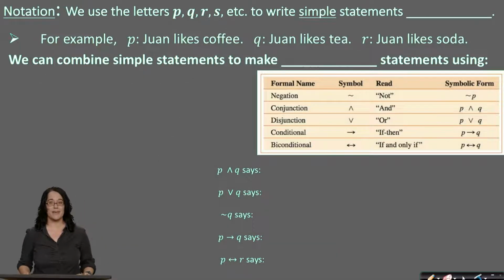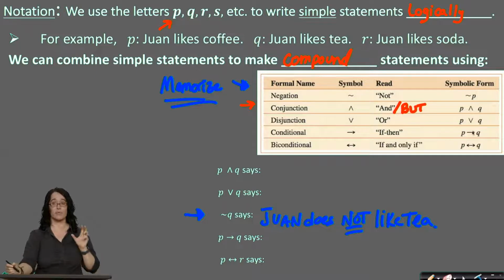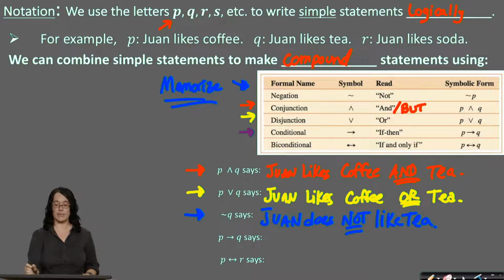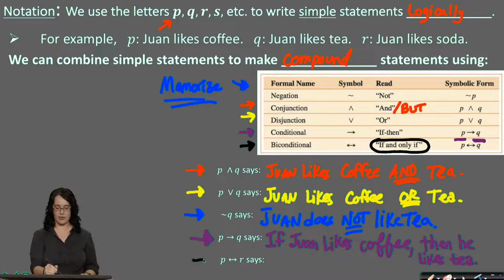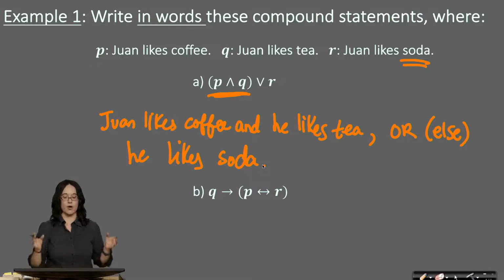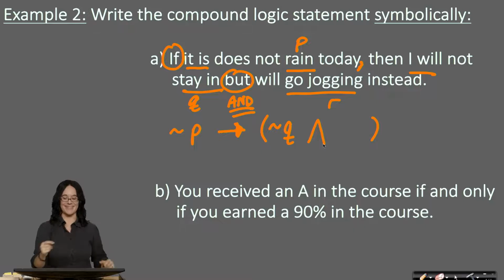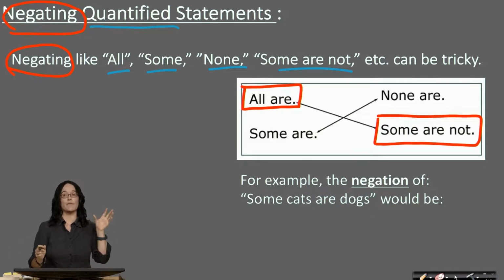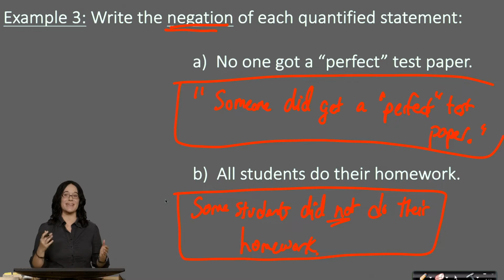Statements & Logical Connectives